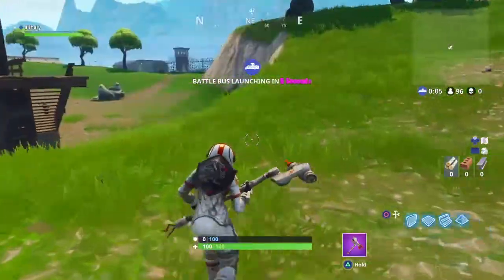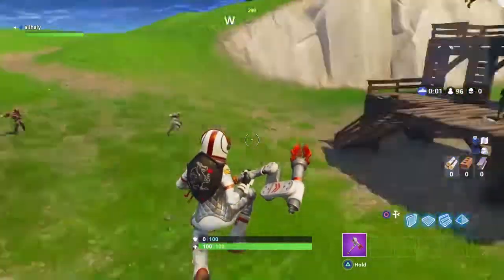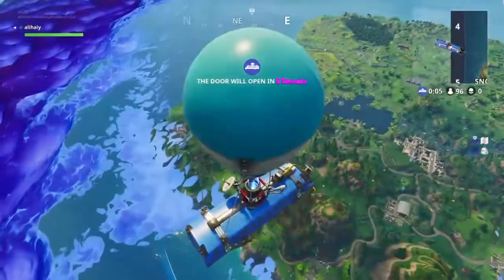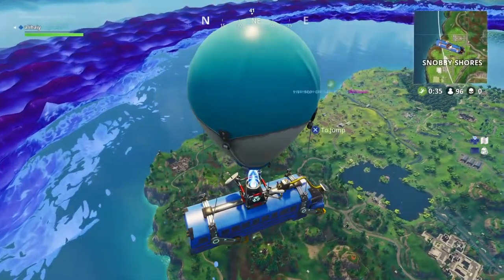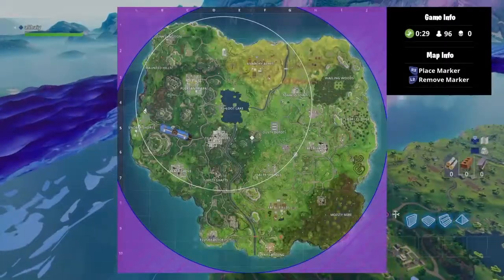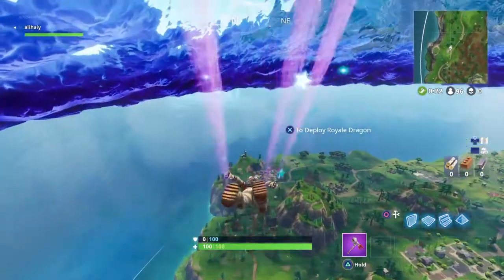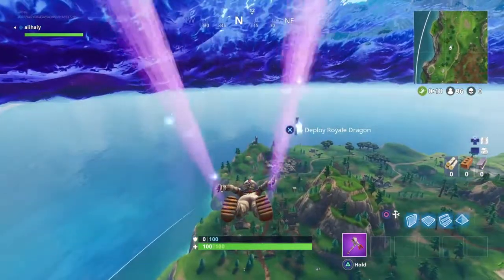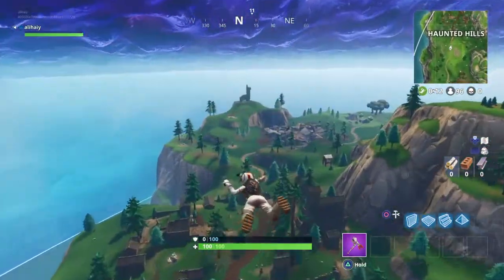Fortnite "Follow the treasure map found in Anachry Acres" week 5 challenge